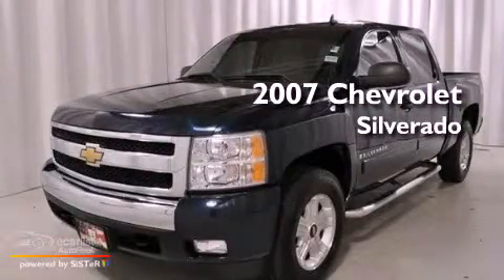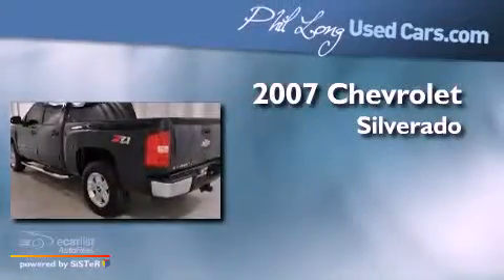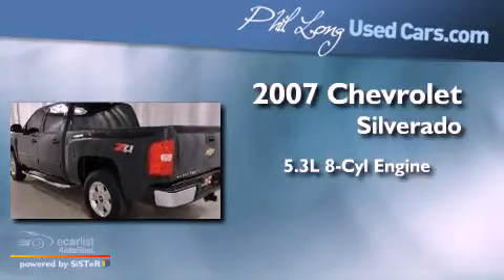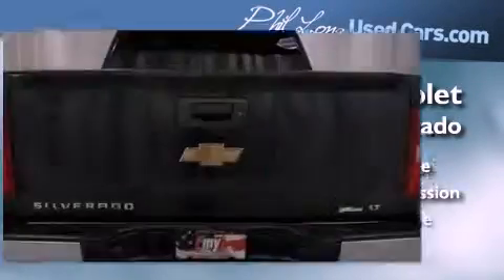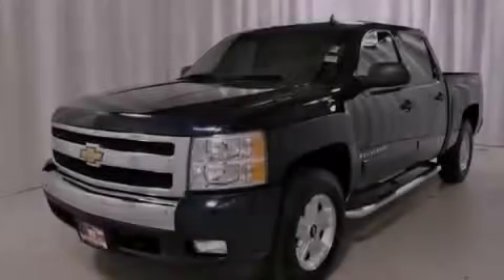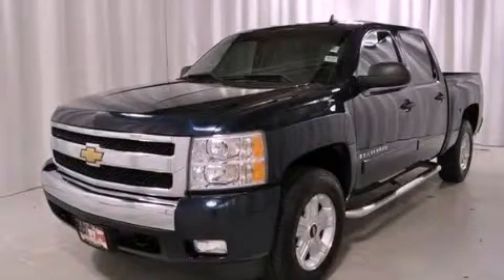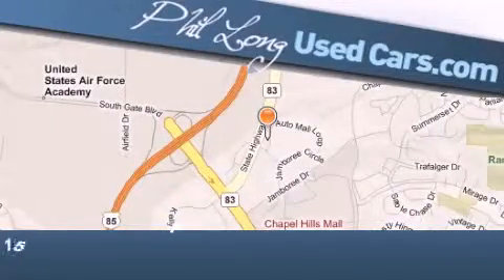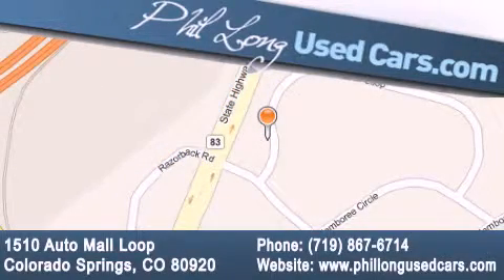2007 Chevrolet Silverado 1500 Denver CO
Year : 2007

 Make : Chevrolet

 Model : Silverado 1500

 Engine : Vortec 5.3L V8 SFI

 Trans . : Automatic

 Exterior : Blue

 Miles : 55,010

 Interior : Gray

 1510 Auto Mall Loop

 Pre-Owned 2007 Chevrolet Silverado 1500 Colorado Springs CO